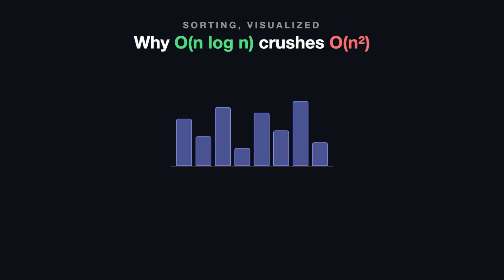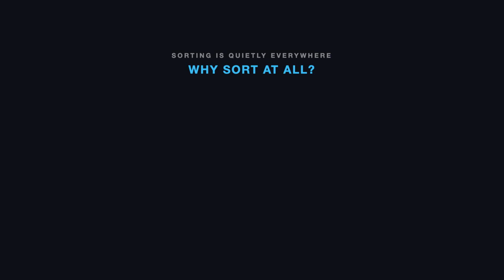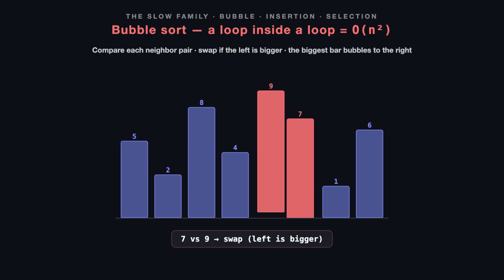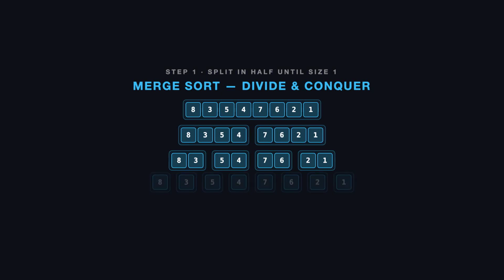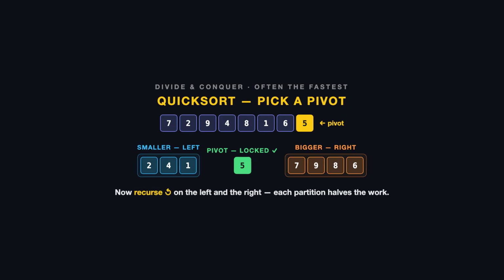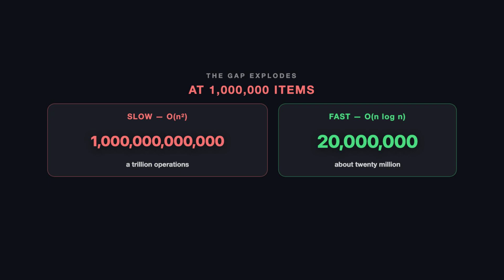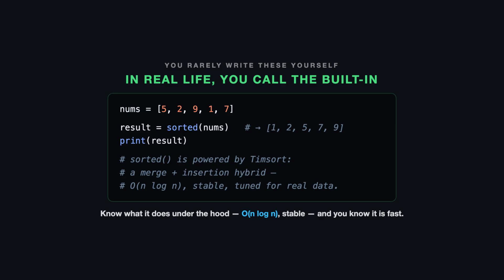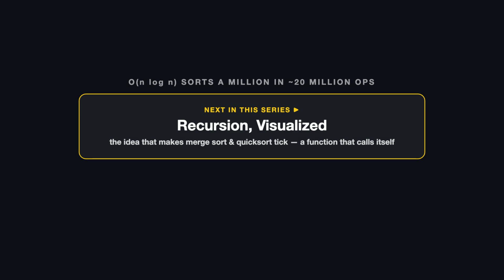Sorting Algorithms, Visualized (O(n log n) vs O(n²))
Sorting algorithms visualized: bubble, insertion, merge, quick and heap sort compared — why O(n log n) beats O(n²) and which sort to use when.

Sorting algorithms explained visually — watch a shuffled row of bars sort itself, then see
the real story: SPEED. At a million items, a slow O(n²) sort does about a trillion operations
while a fast O(n log n) sort does about twenty million. Same job, roughly fifty thousand times
less work. That is the difference between seconds and hours — and this deep dive into sorting
algorithms shows you exactly where the gap comes from.

Not all sorting algorithms are created equal. This video walks through the ones that matter,
from the slow nested-loop sorting algorithms to the fast divide-and-conquer ones, and shows
exactly why the fast ones win at scale.

Why sorting matters: binary search only works on a SORTED list, database indexes are kept sorted,
leaderboards are sorts, and finding duplicates is easy once equal items sit side by side. Sorting
is one of the most-run operations in all of computing, so how fast you sort really matters.

What you will learn:
- The slow family (bubble, insertion, selection): a loop inside a loop is O(n²). Fine for tiny or
  nearly-sorted data, brutal at scale — a million items becomes a trillion operations.
- Merge sort (divide and conquer): split in half until every piece is one item, then MERGE sorted
  pieces back together. n work per level, about log n levels — O(n log n), guaranteed every time.
- Quicksort: pick a pivot, partition smaller-left and bigger-right, then recurse. O(n log n) on
  average, with an honest worst case of O(n²) on bad pivots.
- The numbers, side by side: at a thousand items, O(n²) is a million ops and O(n log n) is about
  ten thousand. At a million items, O(n²) is a trillion and O(n log n) is about twenty million.
  A wildly different cost for the exact same task.
- What you actually do in real life: call the built-in. Python's sorted() is powered by Timsort —
  a hybrid of merge sort and insertion sort that is O(n log n), stable, and tuned for real data.

This is the sequel to the Binary Search explainer — sorting is the O(n log n) that makes binary
search possible. Next up: Recursion, Visualized — the idea that makes merge sort and quicksort
tick, a function that calls itself.

Want the whole picture? 23 algorithms, each a clean diagram plus runnable Python —
Algorithms and Data Structures, Visually Explained ($24). Totally optional:

— Chapters —
0:00 A trillion ops vs 20 million
0:46 The visual book ($24)
1:18 Why sorting is everywhere
2:21 The slow family: O(n²)
3:32 Merge sort: split then merge
4:38 Quicksort: pivot and partition
5:50 The numbers, side by side
6:55 Just call the built-in (Timsort)
7:58 Recap — the whole picture
8:55 Recursion is next